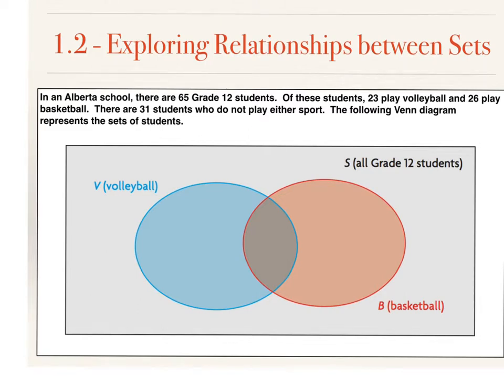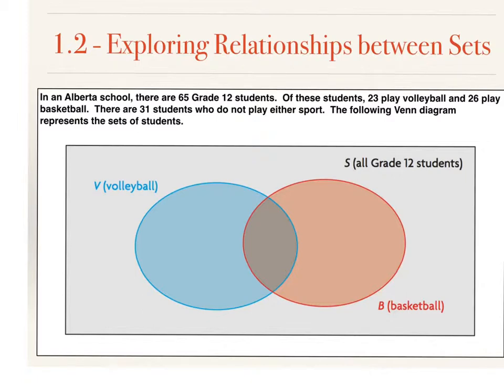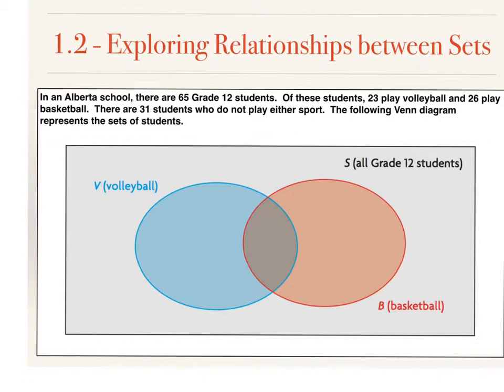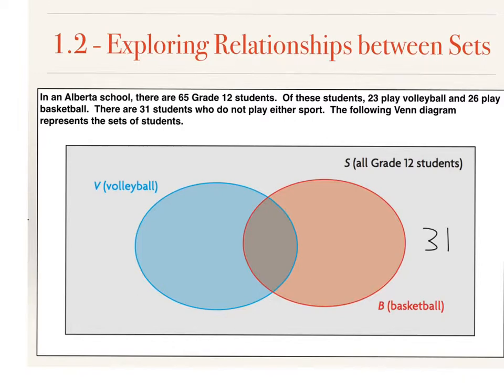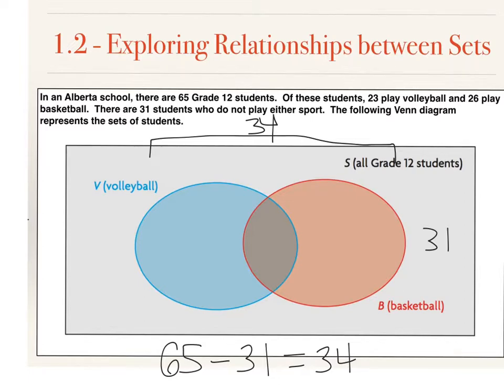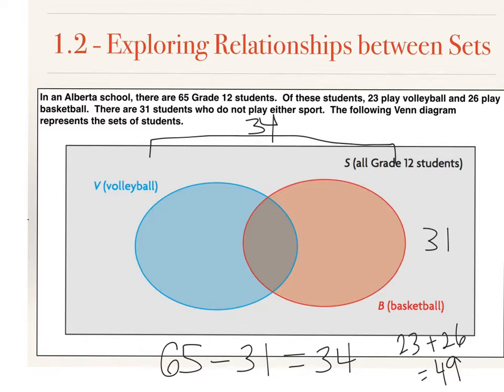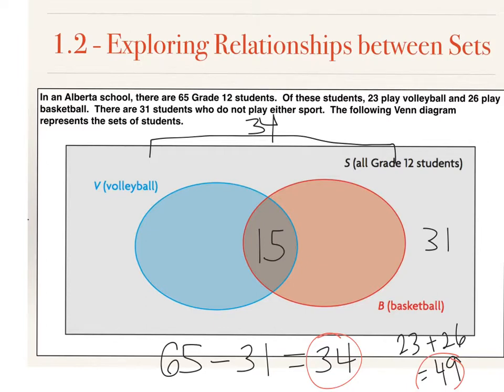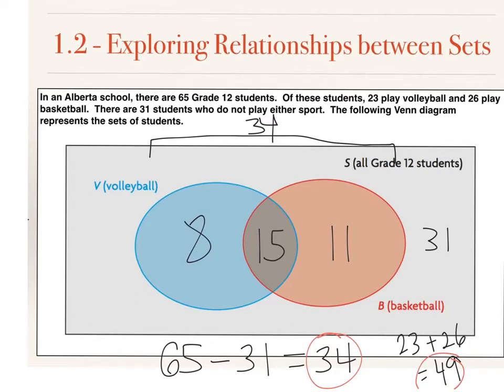math 30-2 1.2